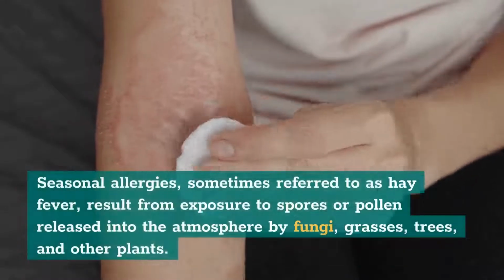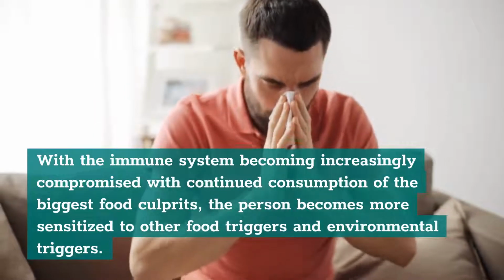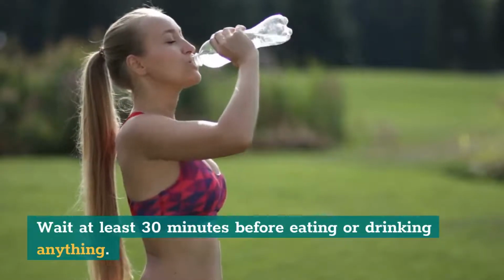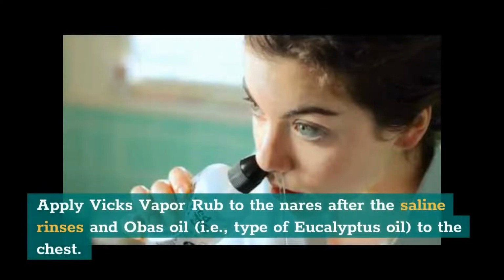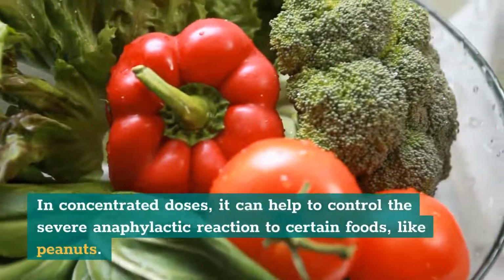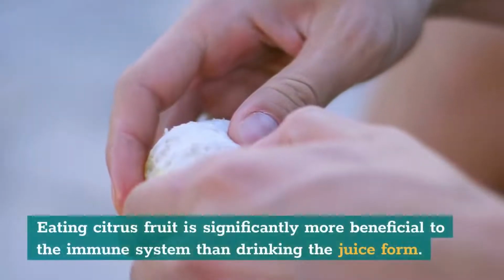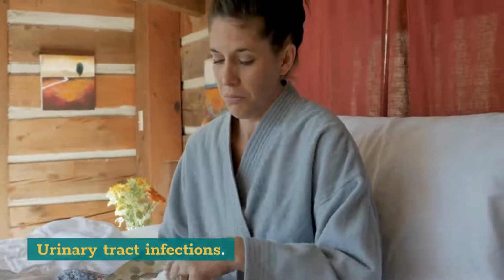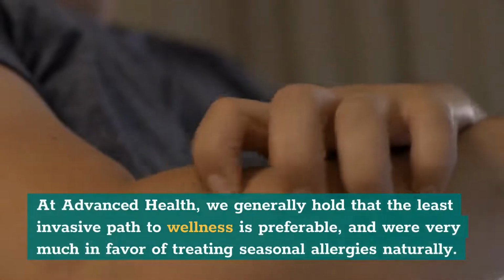Top 6 Natural Remedies for Seasonal Allergies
🌱Discover The Forgotten Power of Plants - The Home Remedies Handbook What Happens If You Put Salt into A Cabbage? You'll find 800+ beneficial plants and remedies in "The Lost Book of Herbal Remedies". It includes recipes of tinctures, teas, decoctions, essential oils, syrups, salves, poultices, infusions and many other natural remedies that our grandparents used for centuries. What's also special about this book is that it has between 2 and 4 high definition, color pictures for each plant, and detailed identification guidelines to make sure you've got the right plant.

In this video, we are talking about top 7 natural remedies for reasonal allergies

Hello Guys, in this Natural Remedy Magazine YouTube Channel we talk about home natural remedies, beneficial herb plants, alternative herbal medicines.

Chapters of this video:

0:00 Intro
0:01 6 Natural Remedies for Seasonal Allergies.
2:35 Hydration through Water.
3:31 Saline nasal rinses.
4:14 Quercetin and Leafy Green Vegetables.
6:02 Butterbur
7:06 Nettle.
7:30 Natural Remedies for Seasonal Allergies and Advanced Health.